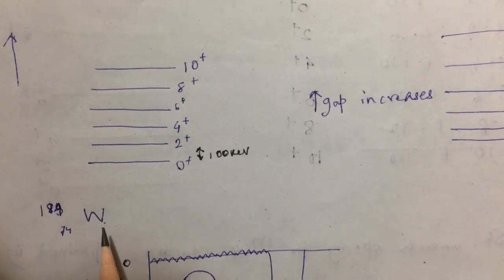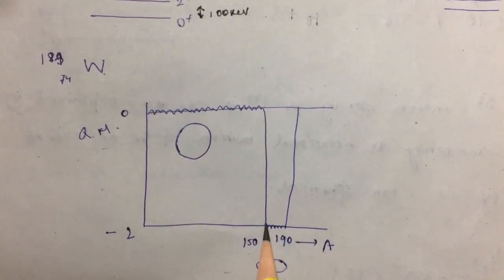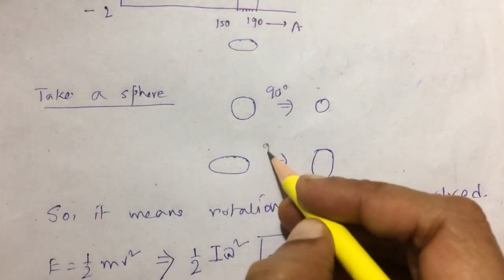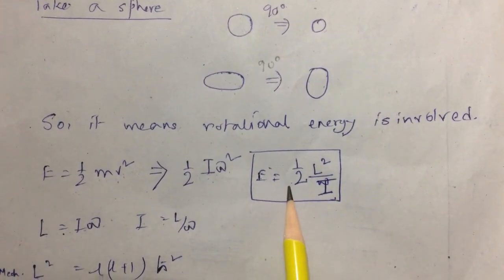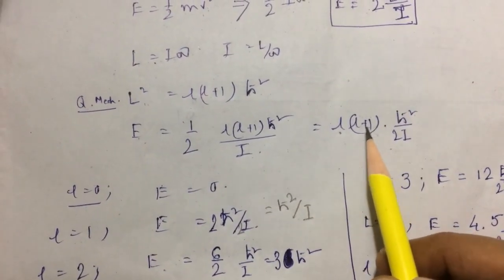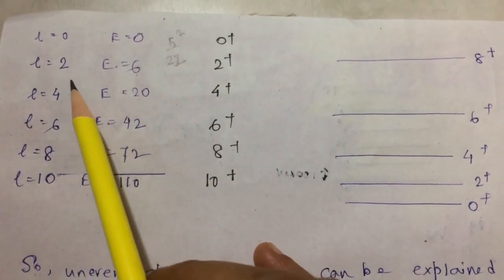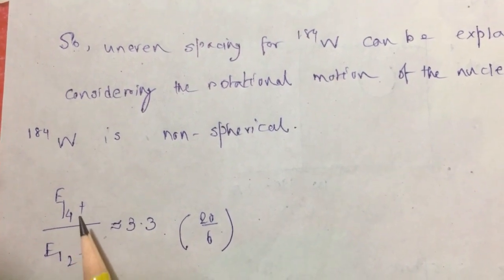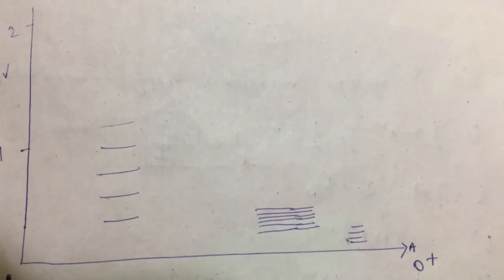collective model: part2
energy level of high A nuclei are explained by takin the rotational motion in account.